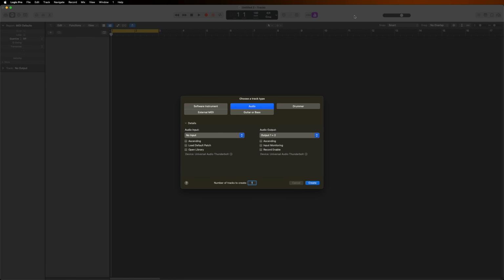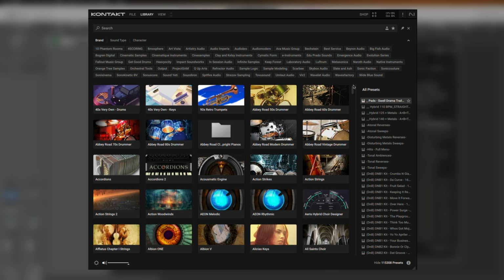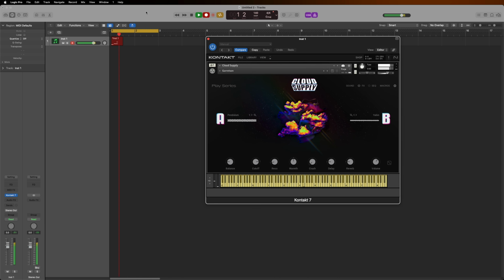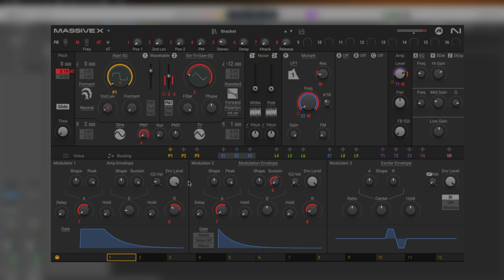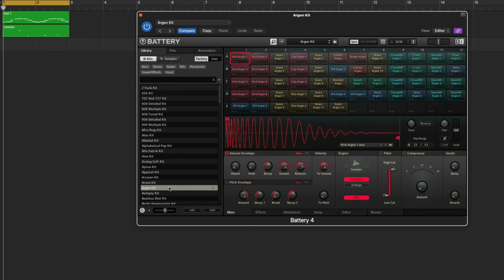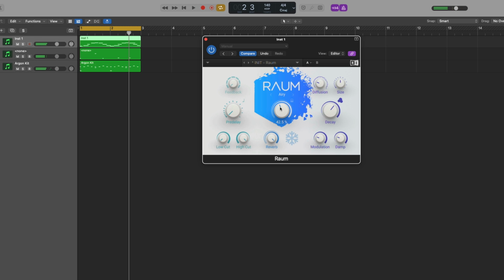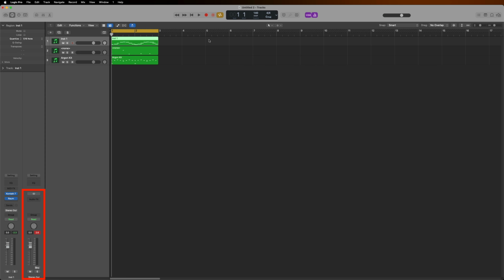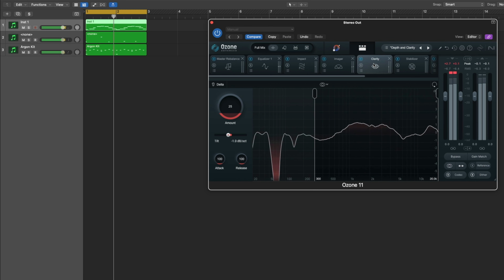How to use Native Instruments tools with Logic Pro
In this video, product specialist Brian Kullas will show you how to find and use your instruments and effects from Native Instruments in Logic Pro.

00:00 - Intro
00:16 - Finding your Kontakt Instruments
02:05 - Using Massive X
03:20 - Using Battery
03:57 - Using Effects
05:09 - Using Ozone